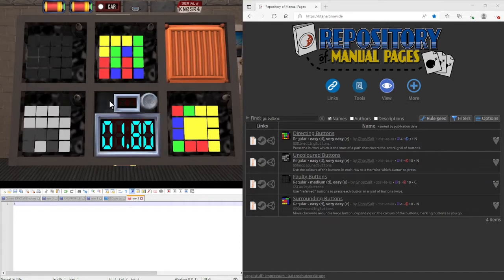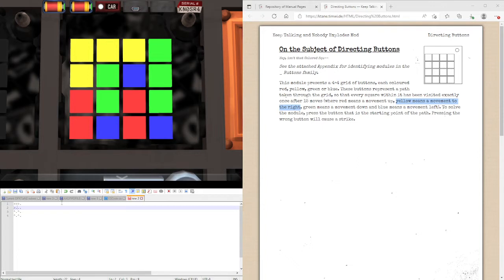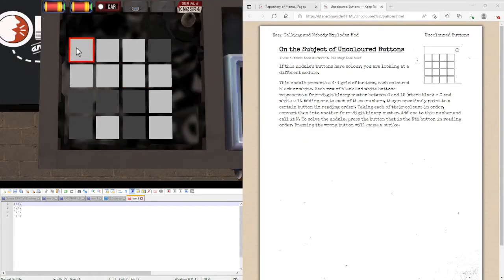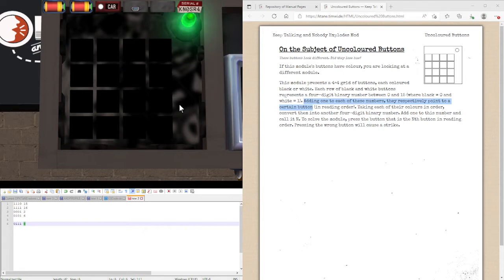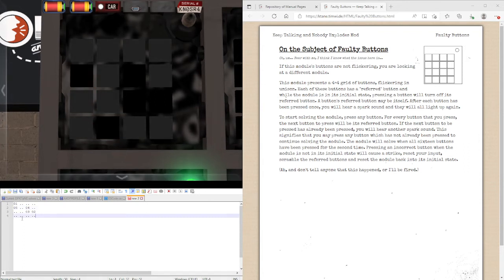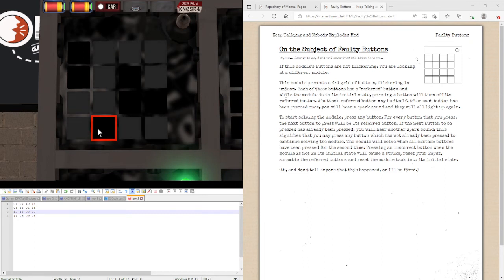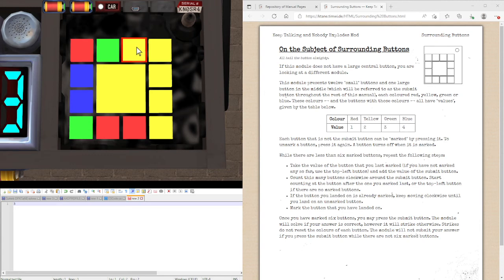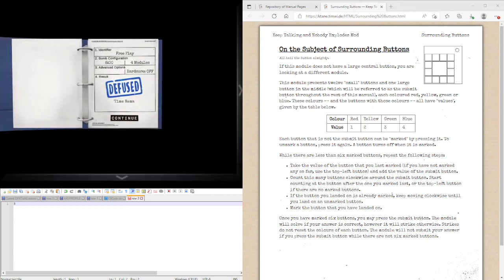KTaNE - How To - Directing, Uncoloured, Faulty and Surrounding Buttons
THE BUTTONS! WHAT DO THEY MEAN?!